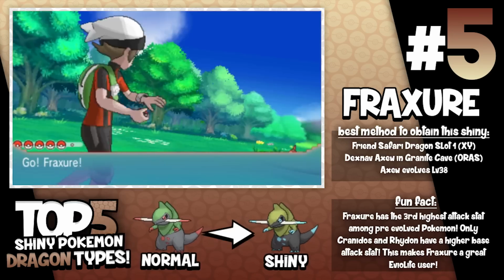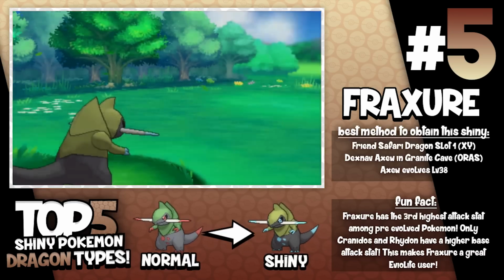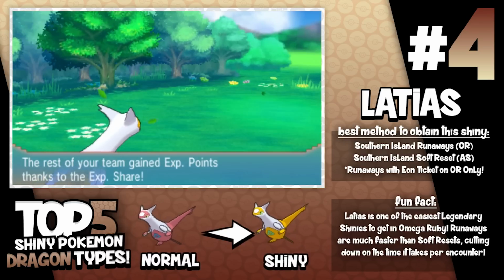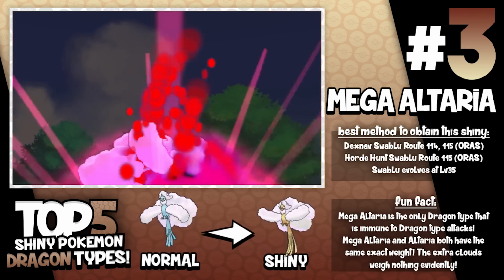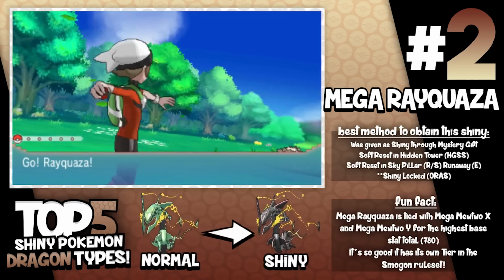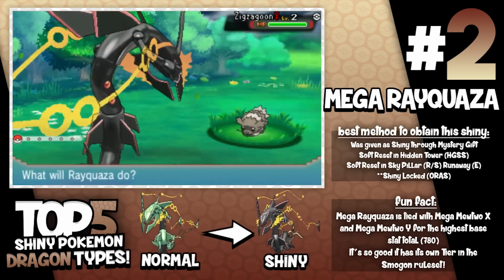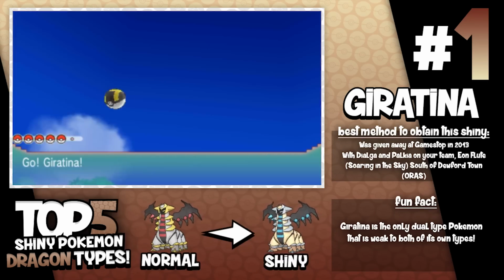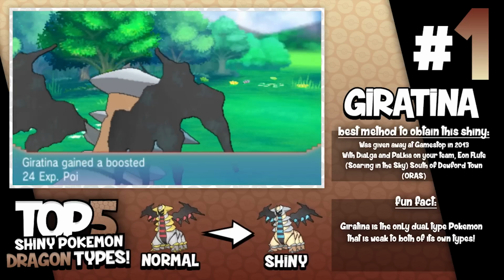TOP 5 SHINY POKEMON! DRAGON TYPE! | How to Get the Best Shiny Pokemon Ever!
The Top 5 Shiny Pokemon! Dragon Type! The best looking Shiny Pokemon of all time with some Pokemon fun facts! The Best Dragon Type Shinies in the game! Over the next few months I'll be showing off the Best Shiny Pokemon of every type and taking to Twitter for your opinions! These are some of the best Shiny Pokemon Ever and how to get these awesome Shinies!